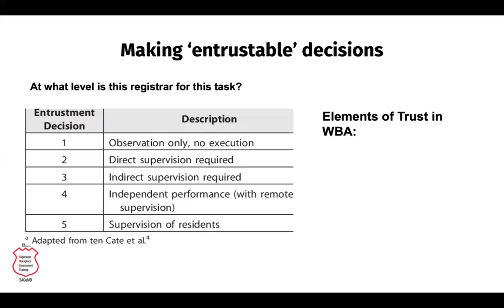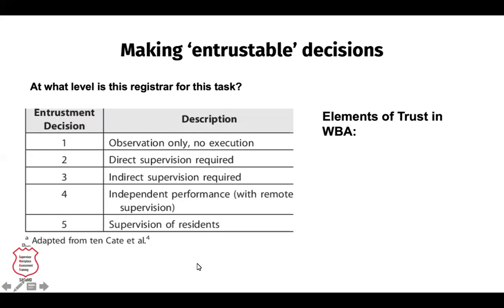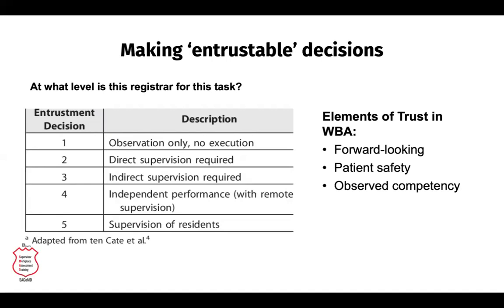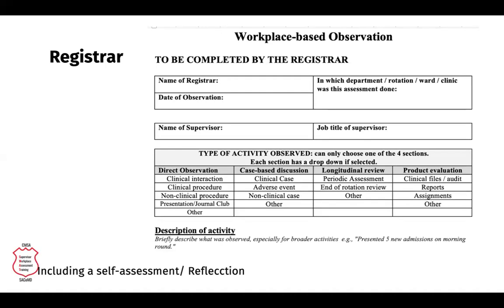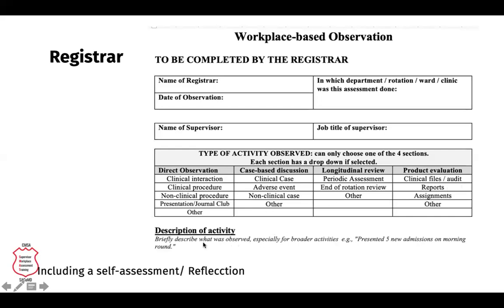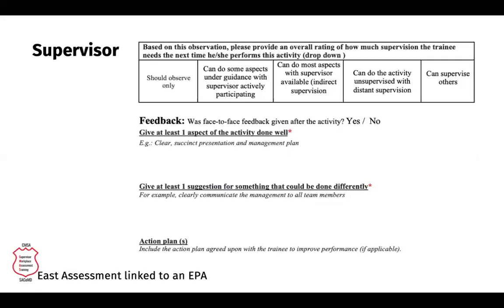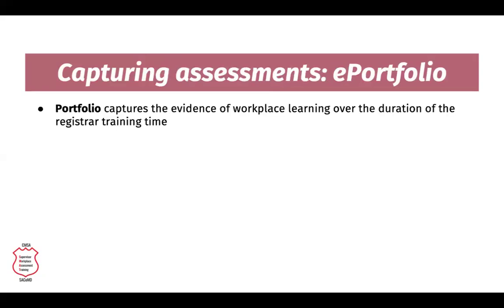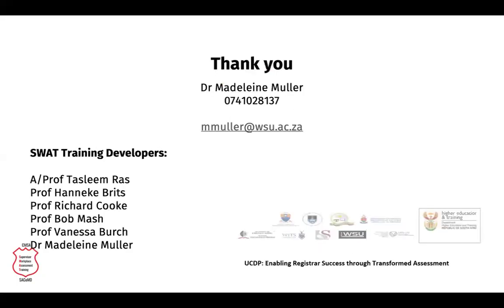3. WBA Tools: Capturing a WBA and the ePortfolio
An introduction on a generic WBA tool for capturing individual ad hoc assessments, and the role of the ePortfolio.

Module 3: Supervisor Workplace Assessment & Teaching Training
WBA for the clinical supervisor
Facilitated by Dr Madeleine Muller